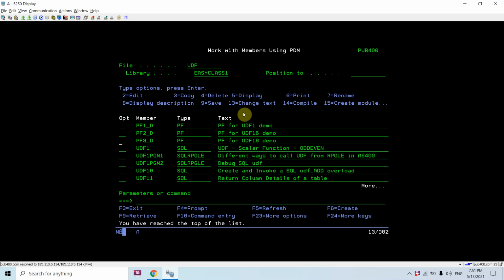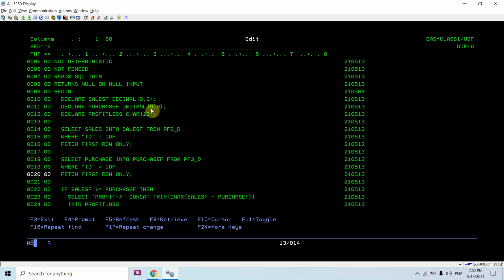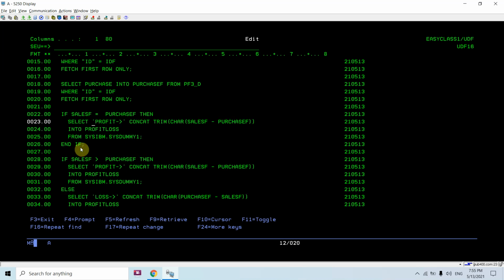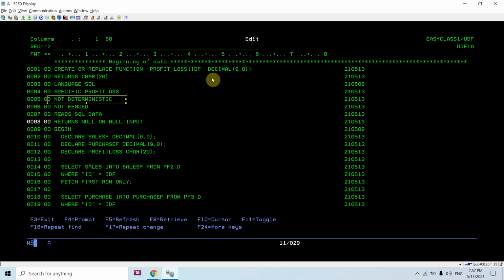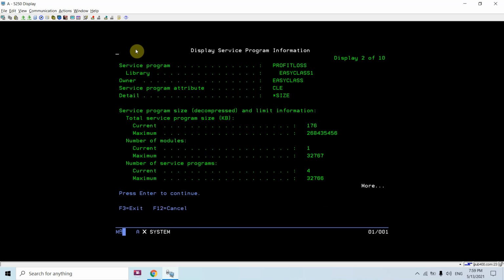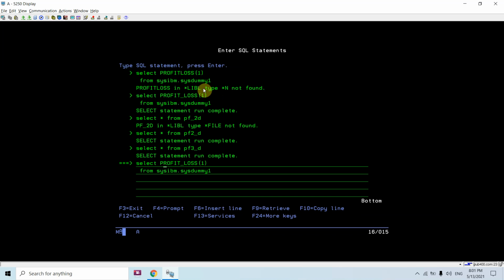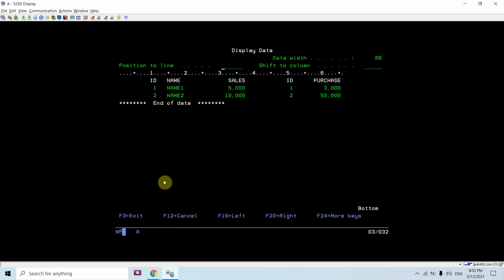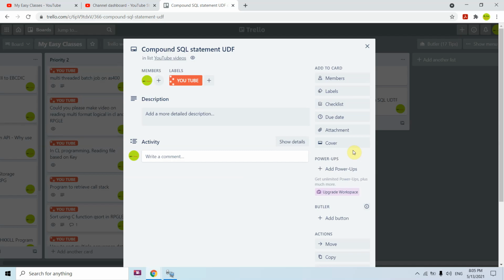Compound SQL statement UDF on DB2 for i SQL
Apply and get any of the following Credit cards:
Compound SQL statement UDF on DB2 for i SQL explain and demonstrate how to create an SQL udf with multiple SQL statements.